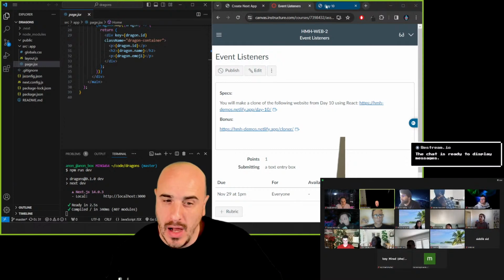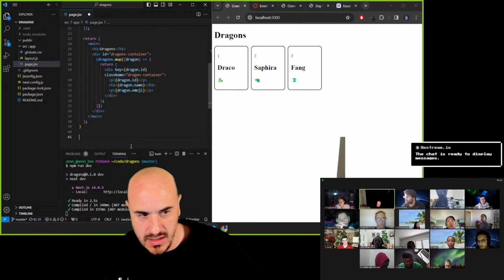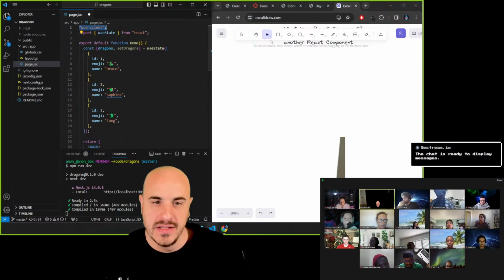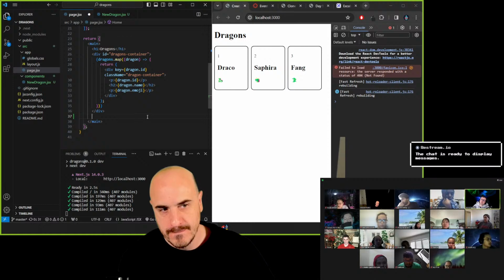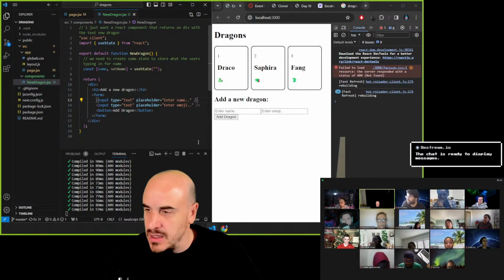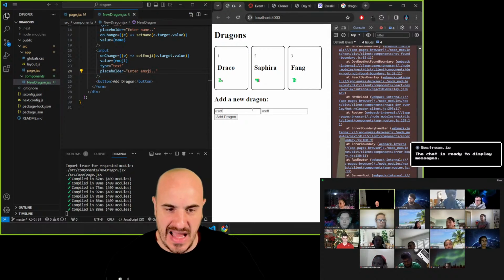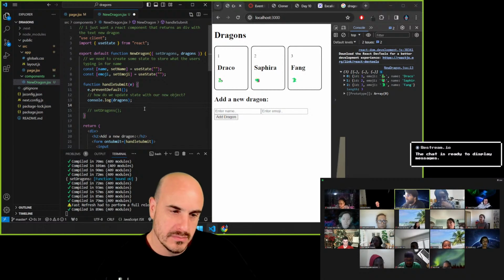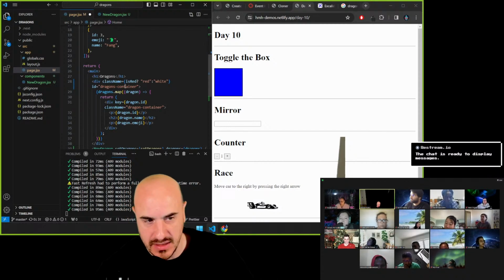React Event Listeners at Hackmyhead Coding Bootcamp